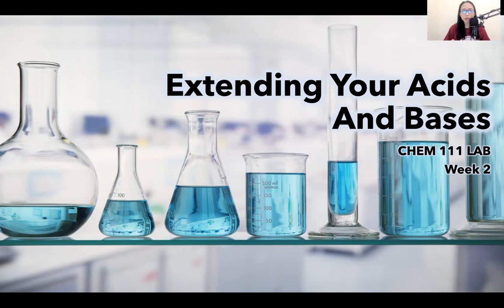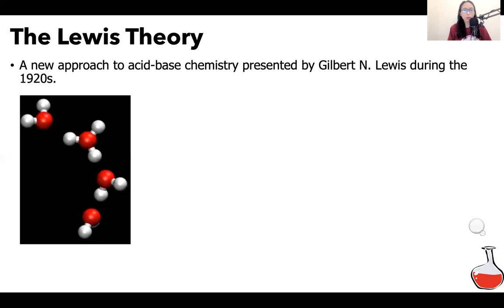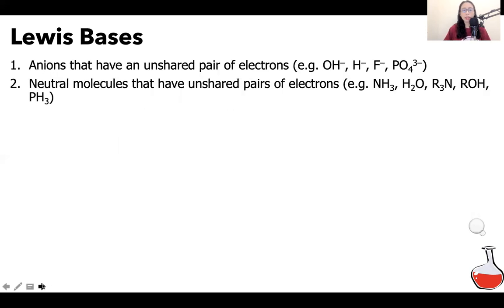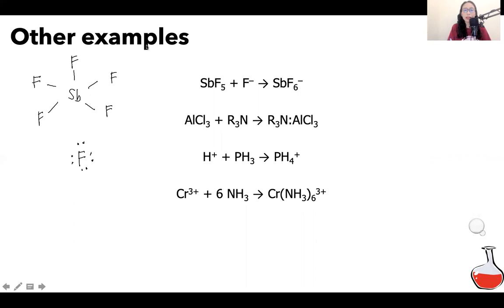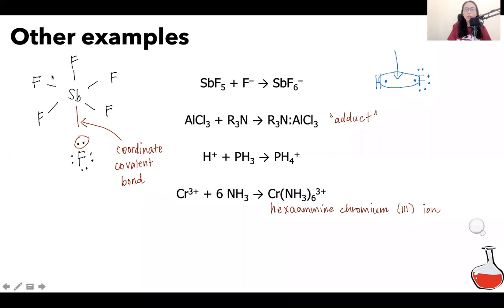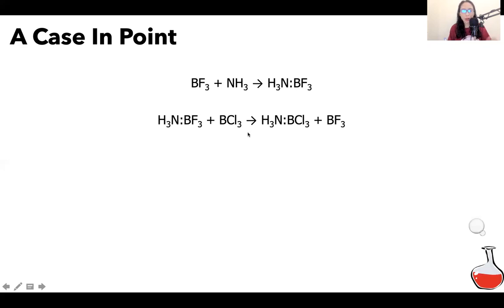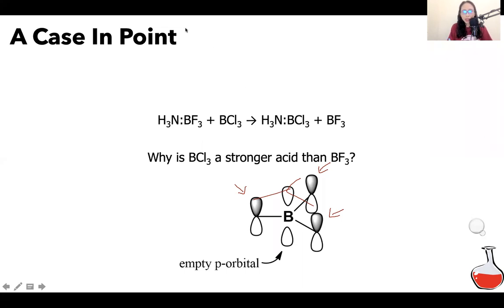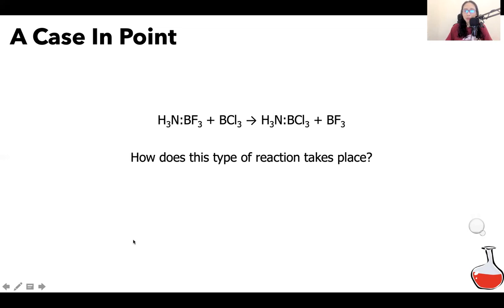Lewis Acids and Bases